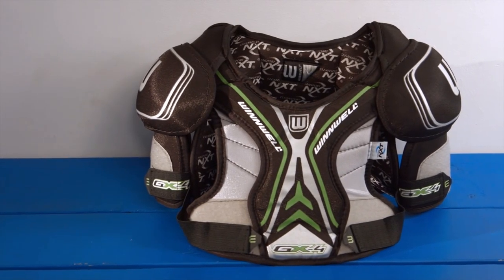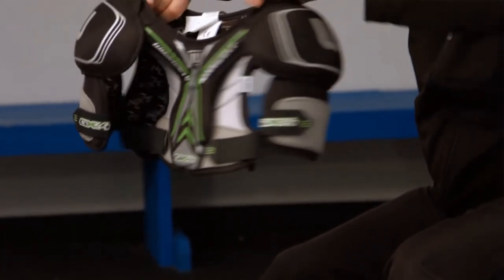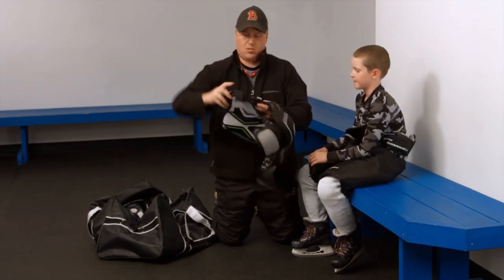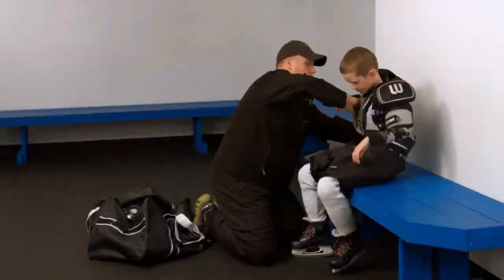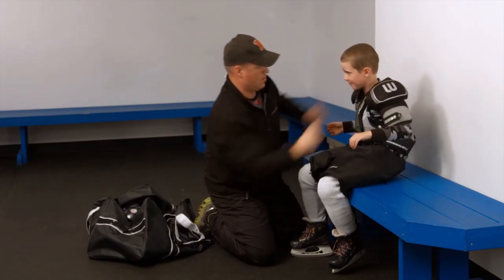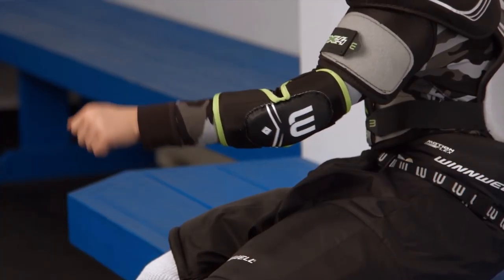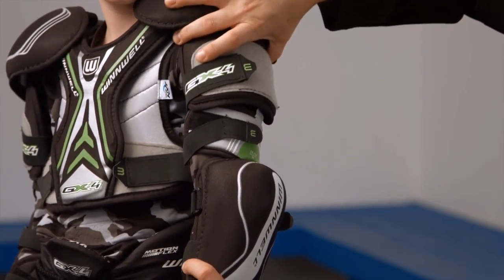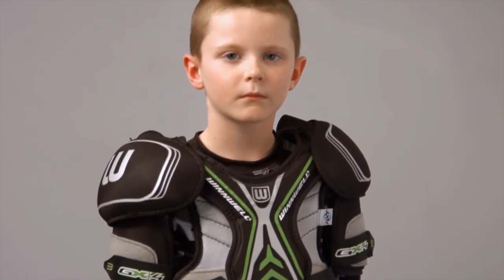How to fit Hockey Shoulder Pads by WINNWELL HOCKEY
WINNWELL HOCKEY teamed up with The Ice House in Burlington, Ontario to help kids new to the game learn how to properly put on hockey shoulder pads.